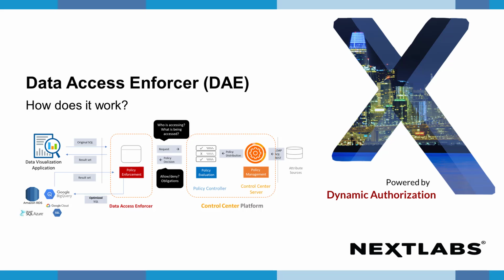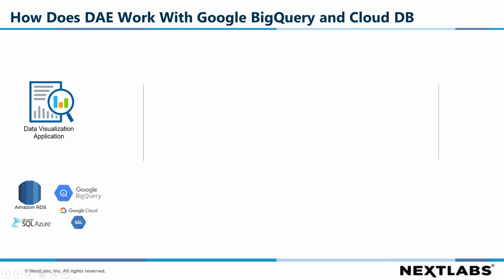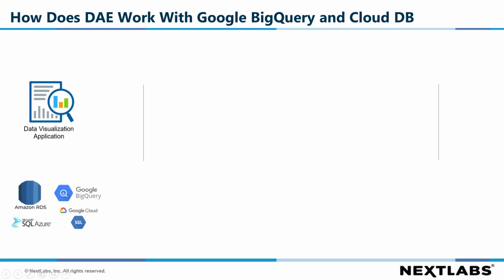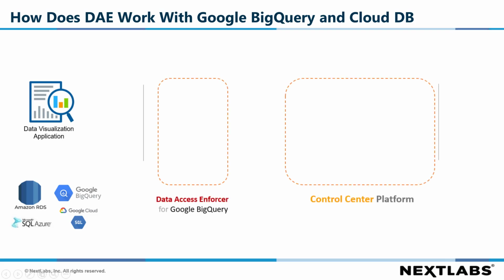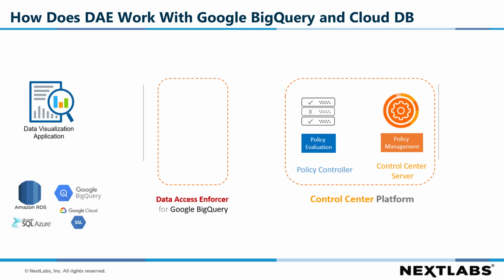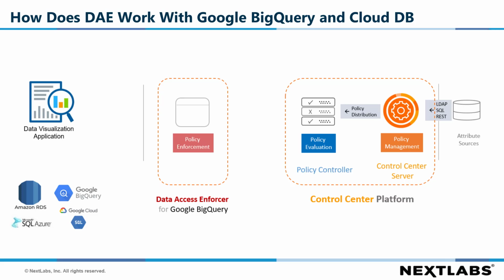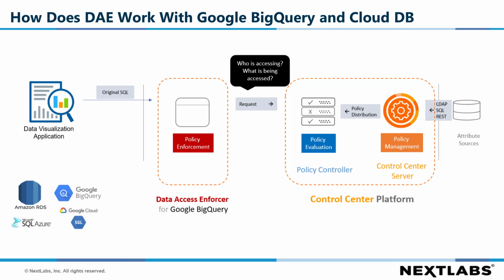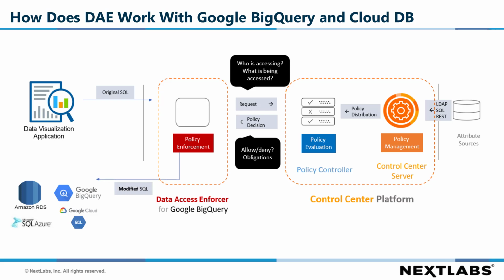How NextLabs Data Access Enforcer (DAE) Works- Data Access Security Solution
In this video, you will learn how NextLabs' Data Access Security solution, Data Access Enforcer (DAE), works technically with Google BigQuery and Cloud Databases. Please note that DAE can be used to ensure the privacy and protection of a variety of applications.

Using NextLabs’ dynamic authorization platform, organizations can leverage attribute-based policy and centralized policy management to improve security and compliance posture. DAE enforces data-level security controls, such as field-level data masking and record-level data segregation to ensure only authorized users are granted permission to view sensitive information.

00:00 – Introduction: How Data Access Enforcer (DAE) Works
00:15 – How DAE Works With Google BigQuery and Cloud DB
00:35 – Describing Components of DAE and Control Center Platforms
03:20 – Conclusion

Why NextLabs?